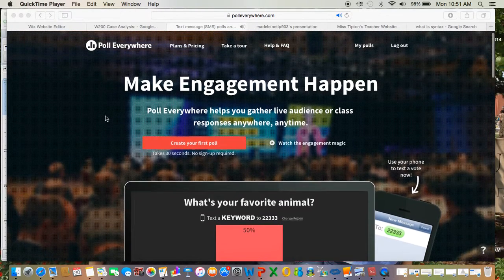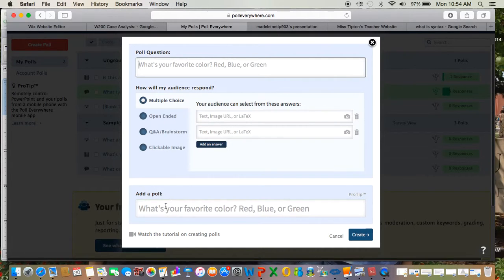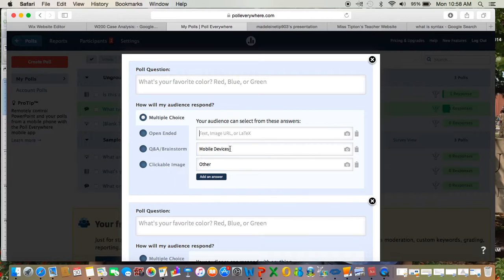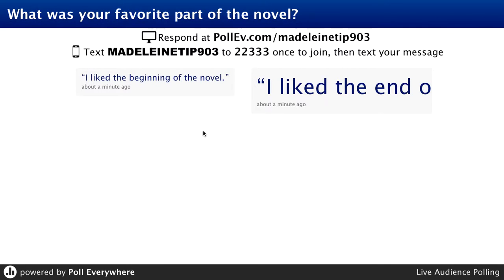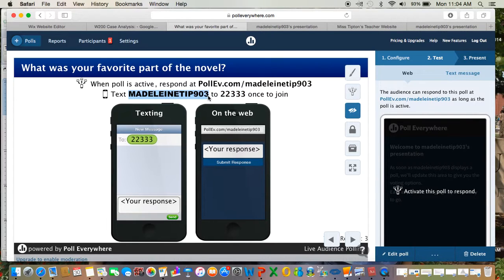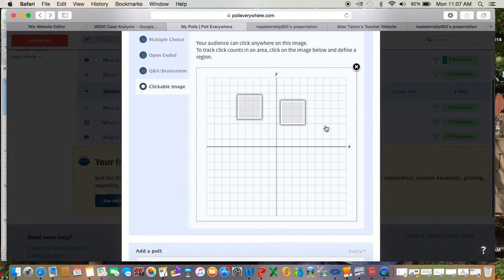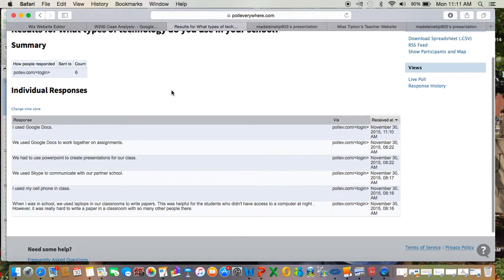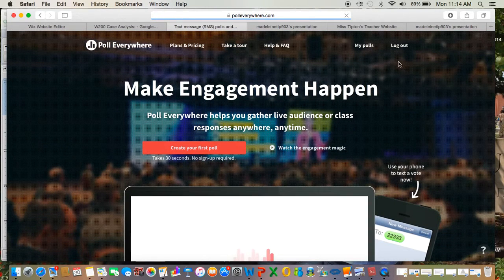PollEverywhere Instructional Video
This video explains how to use the site PollEverywhere.com.